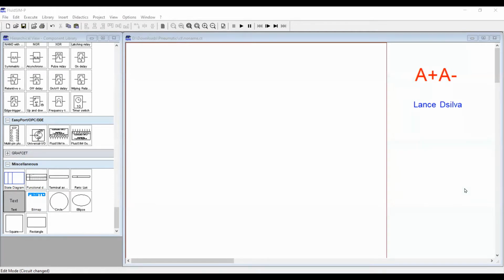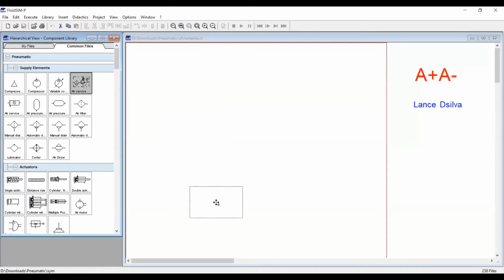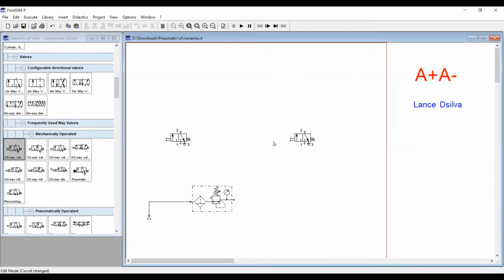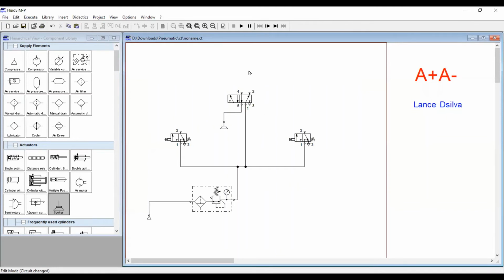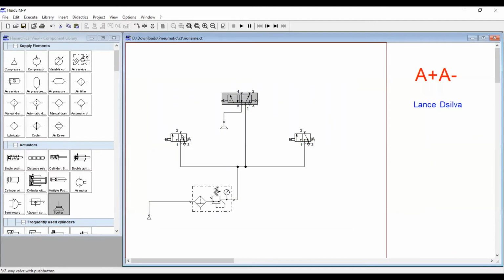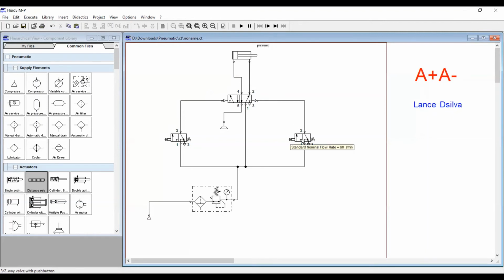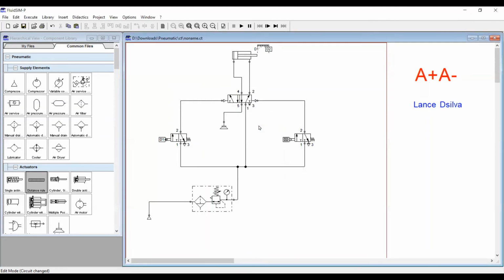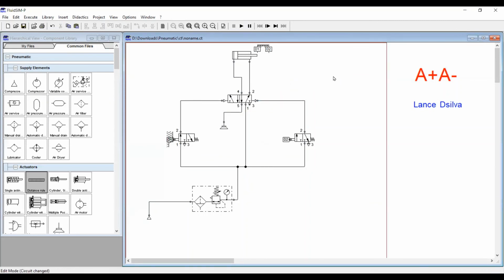A+A- Pneumatic Circuit Using FESTO Simulator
In this video we have covered the basic circuit A+A- using the simulator provided for FESTO